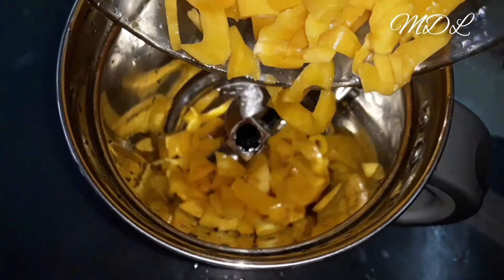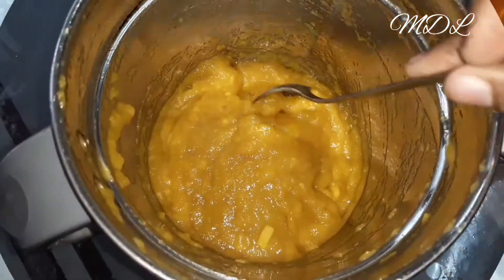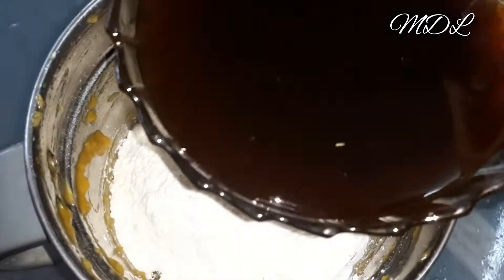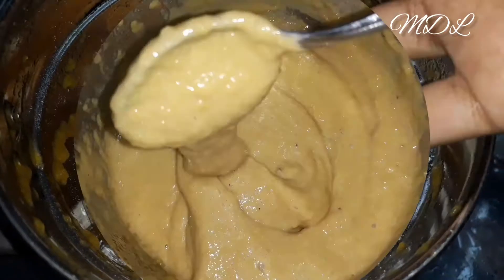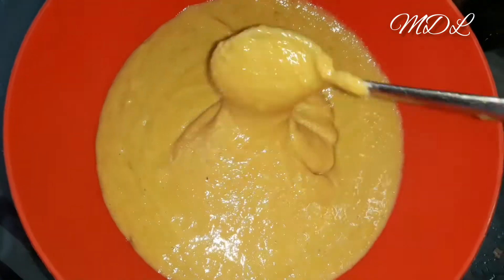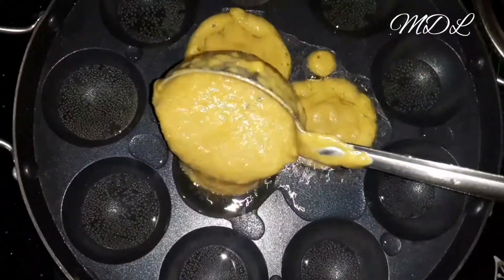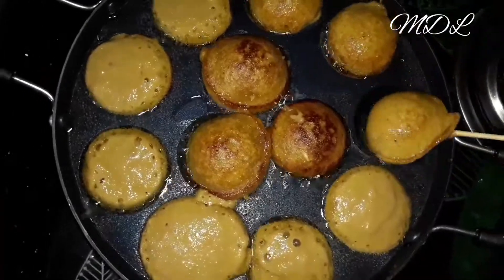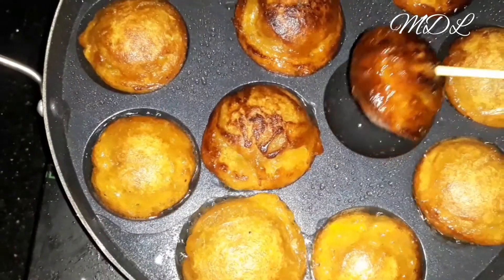ചക്ക ഉണ്ണിയപ്പം Me dhathri laya instant unniyappam